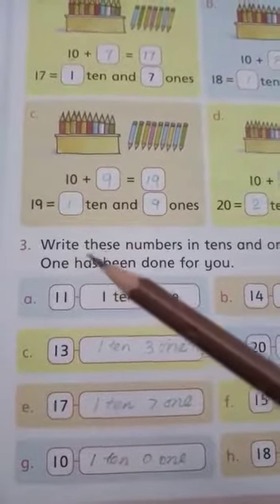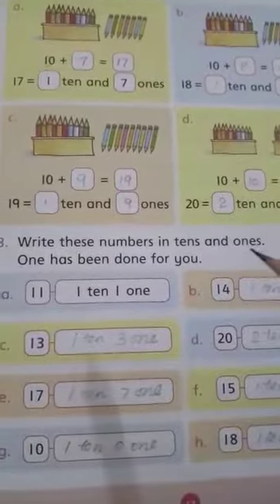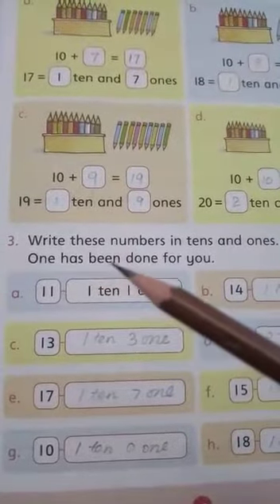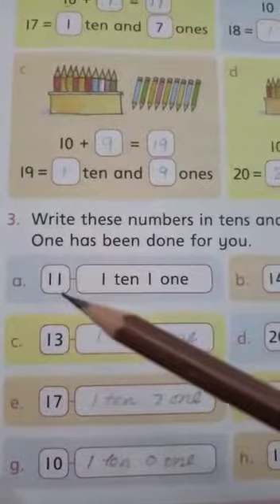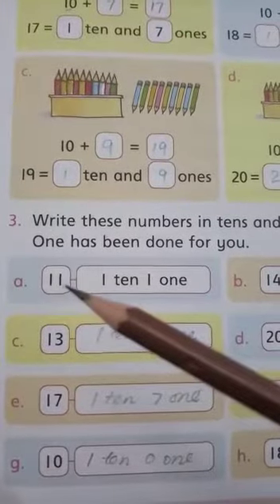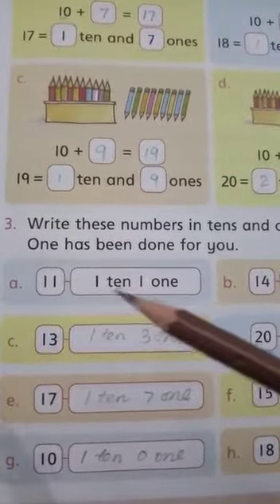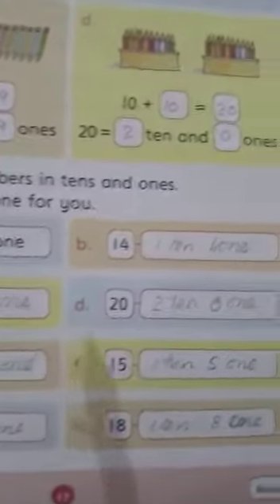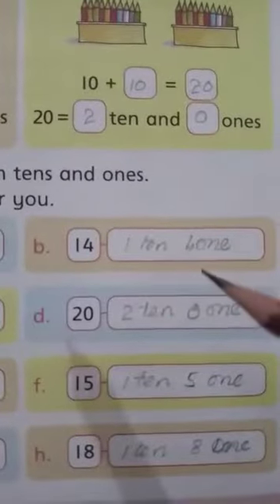I- MATH - Chp 2: Pg 17